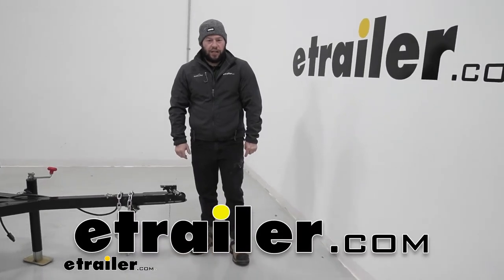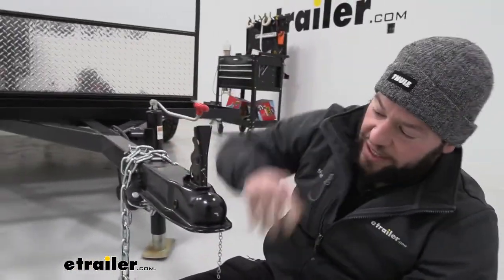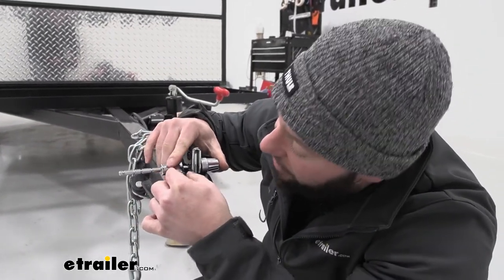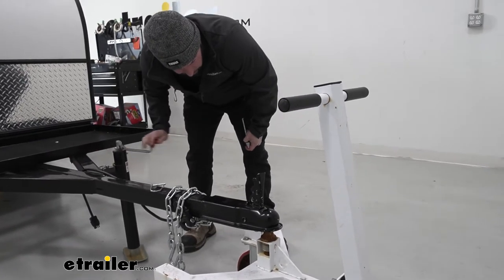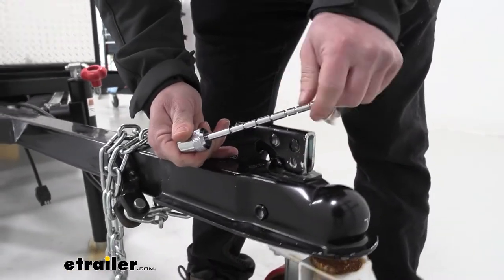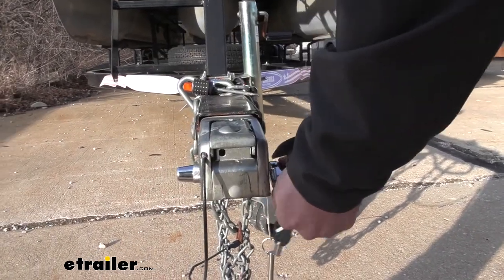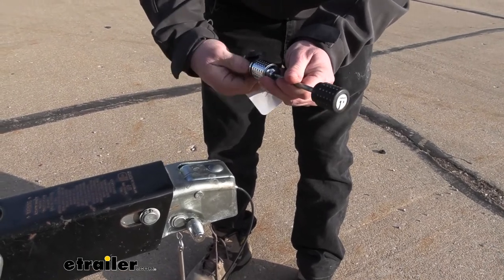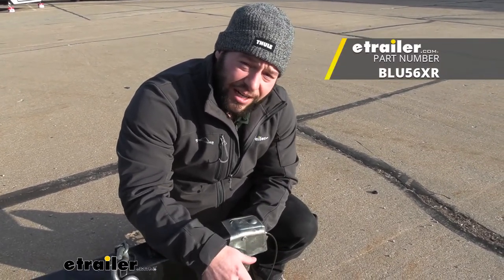etrailer | Blue Ox Adjustable Trailer Coupler Lock Review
Click for more info and reviews of this Blue Ox Trailer Tongue Lock:

What's up, everybody. It's AJ with etrailer.com. Today, we're gonna be checking out this adjustable coupler lock from Blue Ox. You can see it's going through our latch, preventing me from opening that up. That way, whether it's sitting there in the parking lot without a truck attached to it, or even attached to the ball on your truck, with this lock on there, nobody can mess with you. You can't unhinge it to take the trailer off.

Let's check it out. Taking a closer look at it. I'll show you with the keys here how this works, is you've got the lock that's right here. You get two keys with this. So, I turn that.

That means it's released, so I can remove this part. And, then, we slide it out from the latch. Now, you can open that latch, which, usually, disengages it from the ball that it's hooked up to. But, the whole thing, with it being down in this place and this pin in the way, you can't pull that. So, you can't unhook it.

And, then, nobody can hook up to it, because with this locked up, you can't pull this latch up. So, it really protects your trailer from anybody tampering with it when you're not around. Now, I said it was adjustable. That's because it can adjust to different widths of latches. So, you can go all the way from three and a half inches to seven eighths.

So we can get to the closest one there, let's see which one works with our latch. We'll get it. Each one has to like a notch cut out, so you kind of line that up, the base here with the notch. And then you can turn the key, and that'll put it into place. So, there we go. That one lined up. Now, I can't slide this back and forth, and it's locked into place. Now, you need that adjustment, because not every latch is the same. Most of them are around this size. They get like a little bit bigger, but, you can also use this on different style trailers. So, maybe a trailer that has a brake actuator, it's gonna be a little bigger, and maybe the latch goes through the body of the coupler. So, you'd be able to use this with that on those bigger widths. And, we can show you that outside later on. I said close to the beginning you can use it when it's attached to the ball. So, we have our cart here we're gonna use to simulate a vehicle being backed up to the trailer, and lower the ball down on top of it. That's lowered into place. I can throw that latch, and then we can put the pin back through. See where it lines up on one of the adjustment points right there. There you go. Now, it's locked up. And, what I wanted to show ya, was what I mean by locked up. So, I can lift up that trailer, flipping that whole cart up. You can see it's not unlatching, and it's not coming undone. The whole business is made out of stainless steel. It's also gonna have a quarter of an inch diameter of the pin itself. So, that's what kind of hole it will work with on the latch. So, make sure you check your trailer, and make sure it's gonna fit and work with that. It, also, helps that the lock assembly is off to the side. So, it's not up here. I mean, it couldn't be with this running through there, but it's nice and easy access to turn it and lock it up quickly and easily. Now, we're outside on a boat trailer. This one's gonna have the built in brake actuator here, and this is the assembly of why you would need the longer options for this. So, you see, it goes right through the pin hole there. You put the locking assembly on this side. You line it up with that groove. There it was. I just didn't have it in the right spot. And, now, it's all locked up. You see, I can't bring that up. And, once again, if it's not hooked up to a vehicle nobody could hook up to it. And, if it was hooked up to a vehicle, nobody could unhook it. So, I just want to compare it to the lock that was already on it. It's gonna be another latch or coupler lock, as well. This is an e-trailer brand one. This one, however, has a different lock mechanism. So, you'll put the key in here, and you'll twist it, and it'll slowly move the barrel lock off of the pin, which is gonna make it resistant to lock picking, but it does take time. See, it's a lot of turns to get that unhooked and released. Now, you'll be able to slide it through just like this one, and add it to the other side, And, then, you go back through, and tighten it down. So, I think the lock we're using today has a little step up, just because it's so quick. You just turn the key, slide it where you need it, and then turn the key into place, and you're done. Overall, I like